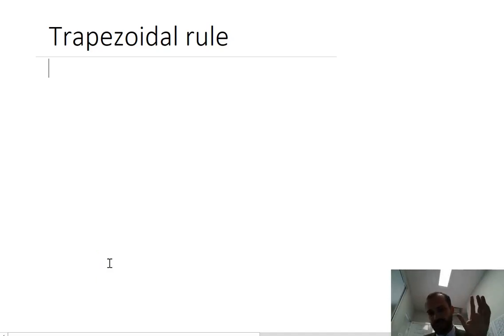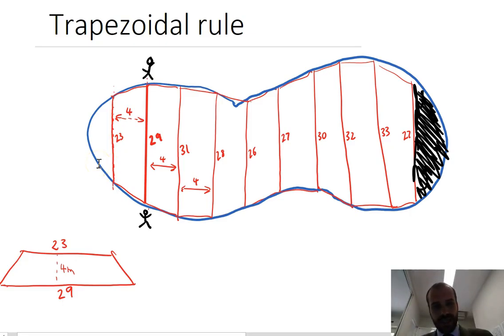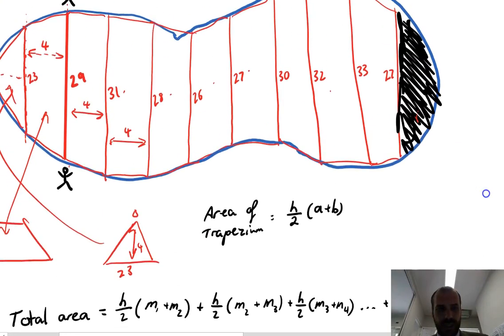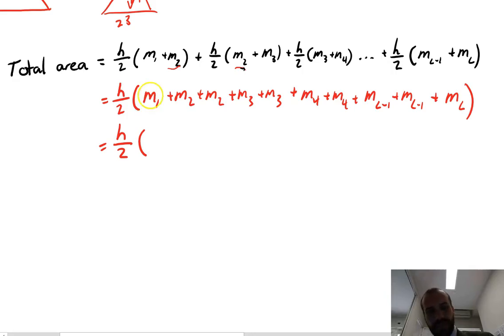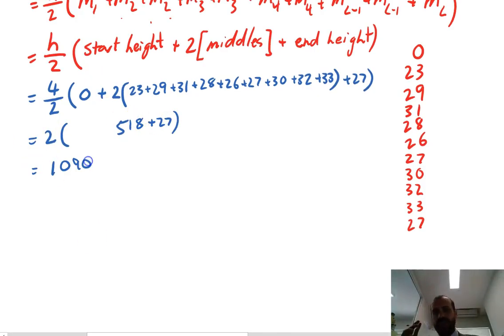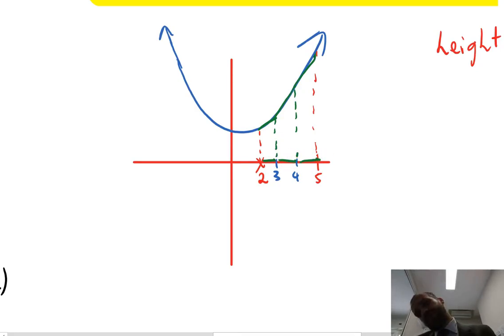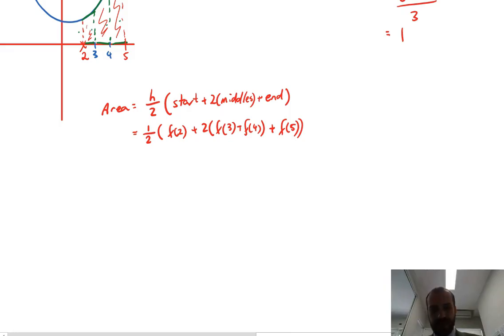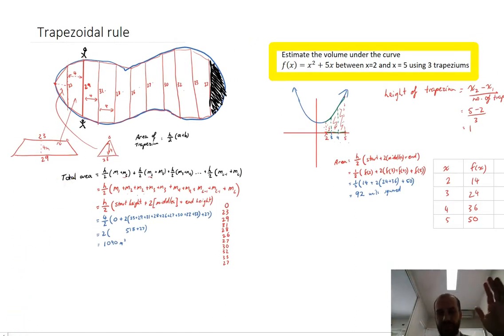Trapezoidal Rule Fully explained